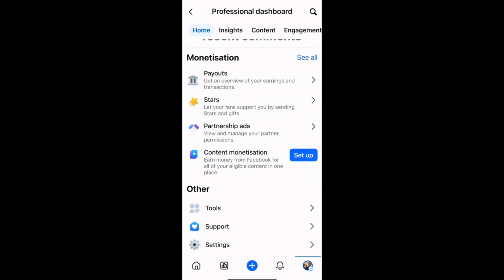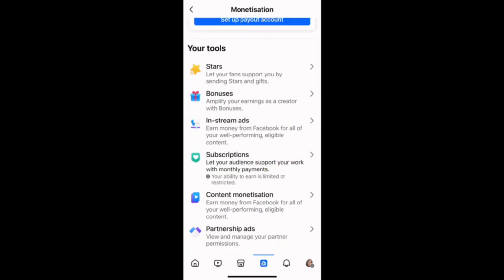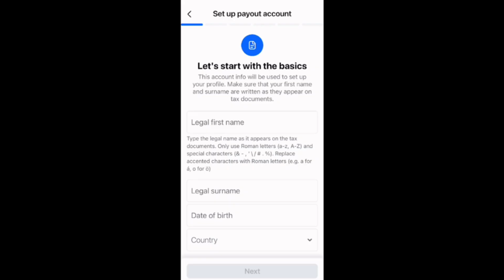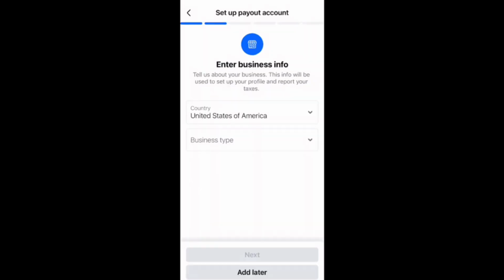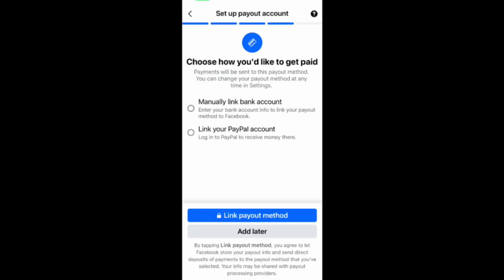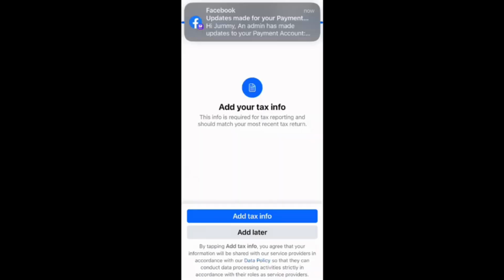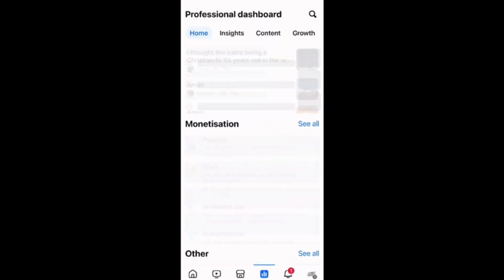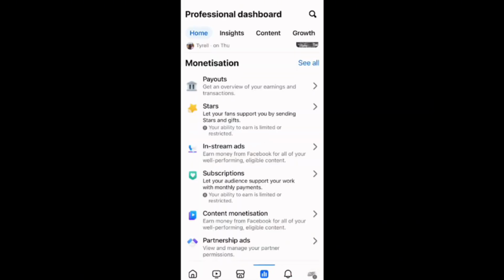IS FACEBOOK MONETIZATION REALLY OVER?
My content creation journey has taught me alot and i have written a book that will help navigate and start your own journey stress free.